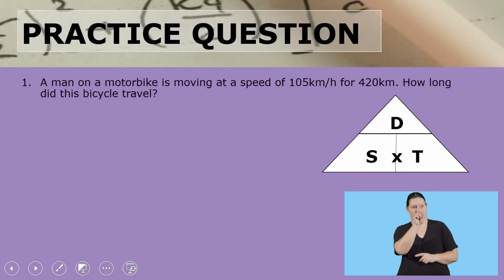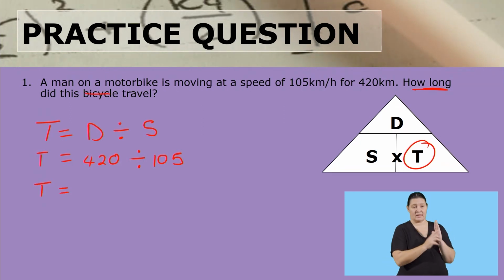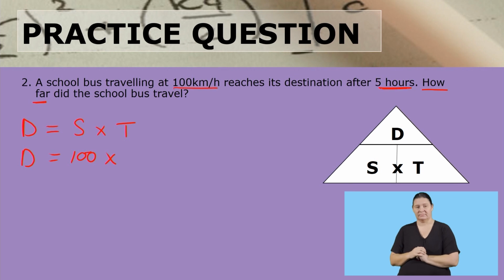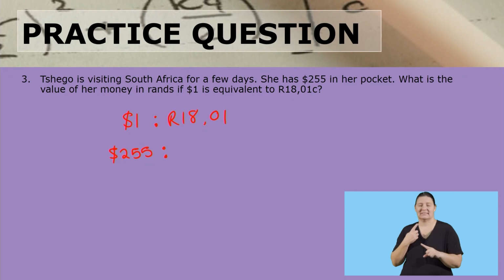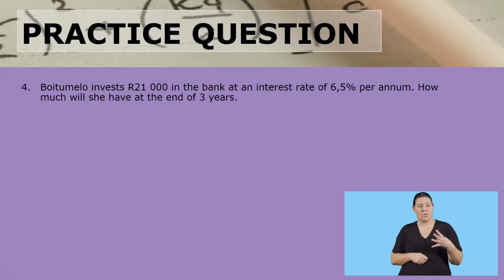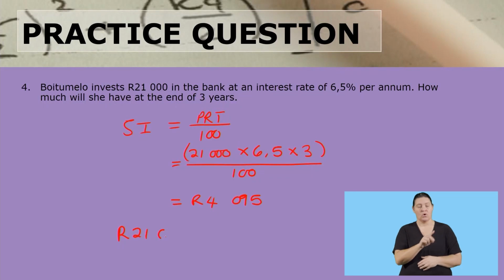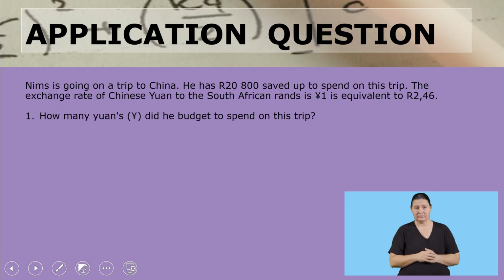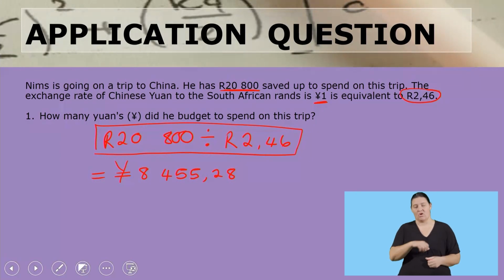Maths Grade 8 Rate, Ratio & Proportion Lesson 2 Seg 1